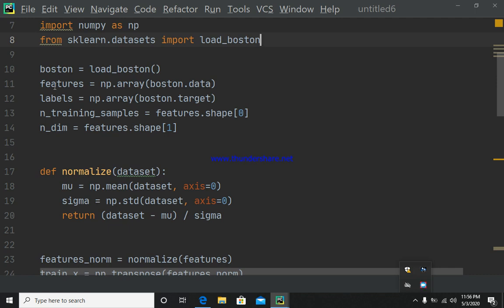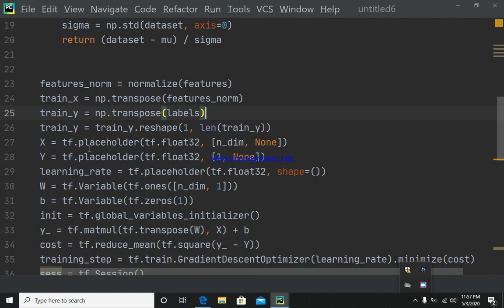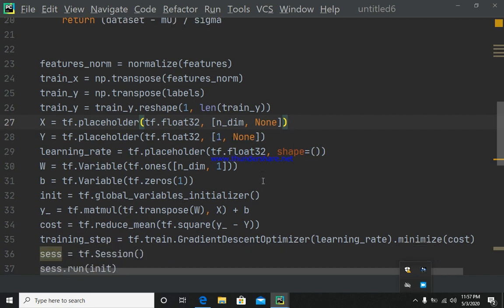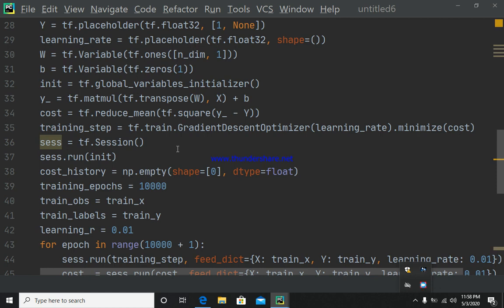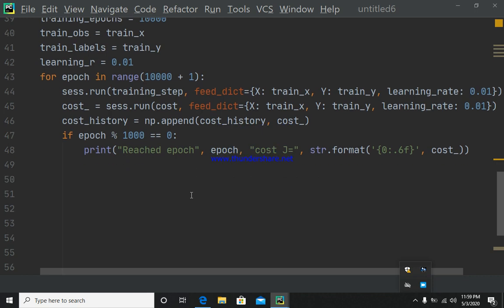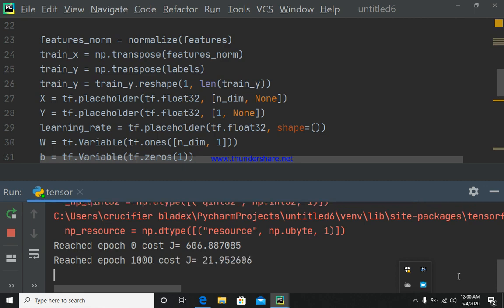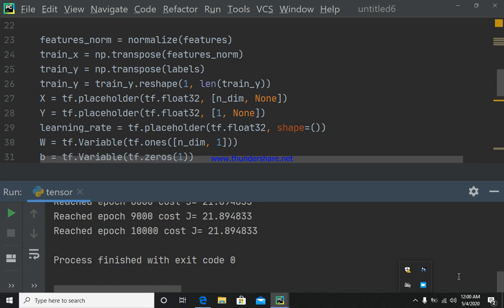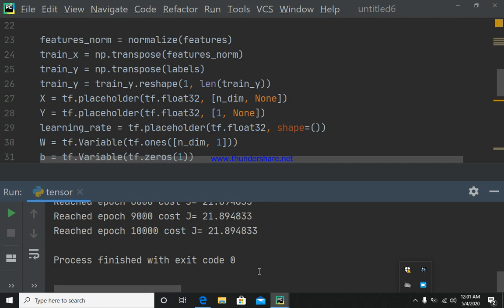Machine Learning using Python - Project assignment for Skyfi Labs Online Course - by Laraib Haider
This video is made by laraib Haider of Shobhit University as part of the assignment of Machine Learning using Python course from Skyfi Labs. The Machine Learning using Python with online course tutorials from Skyfi Labs was used to complete this project.